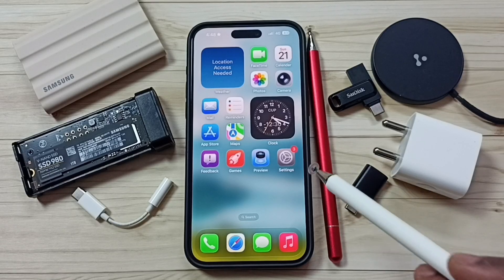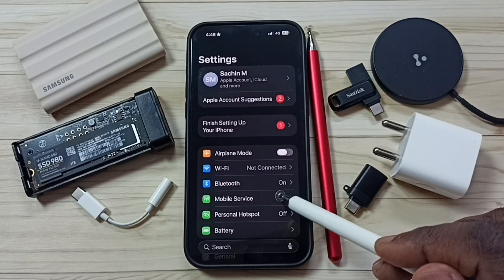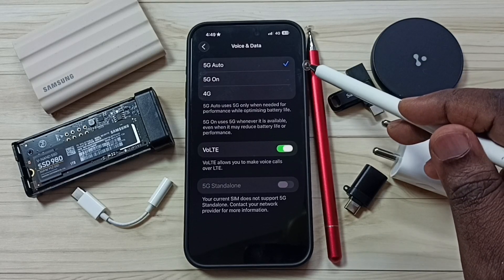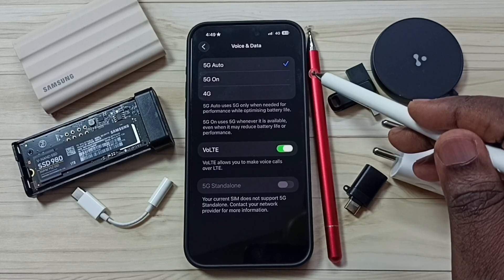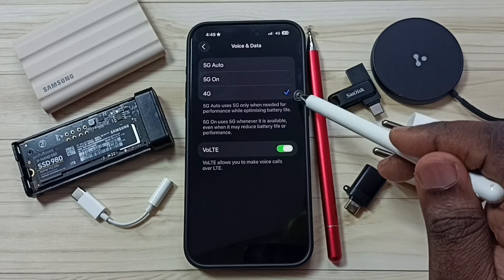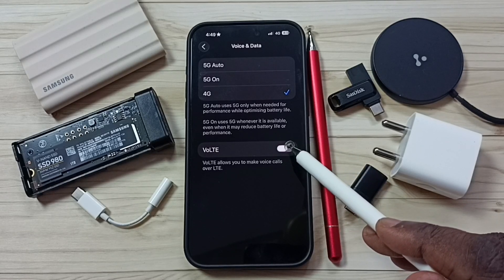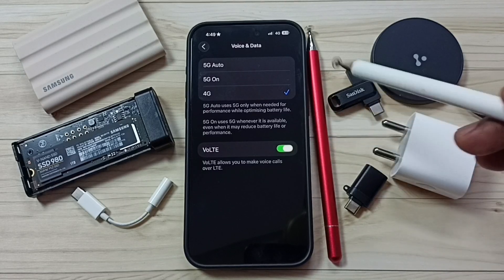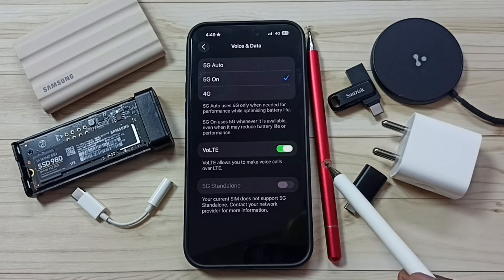How to Set 4G Only or LTE Only Network Mode on Your iPhone 17, iPhone 17 Pro Max & iPhone Air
Set 4G Only or LTE Only Mode on iPhone 17, iPhone 17 Pro Max & iPhone Air | Network Settings Guide will help you improve network stability, avoid frequent 5G to 4G switching, and get better call quality and internet speed. Many users face issues with unstable 5G signals, fast battery drain, or poor coverage, and forcing your iPhone to stay on 4G/LTE only can fix these problems. In this step-by-step tutorial, you will learn how to configure iPhone network settings, use carrier options, and improve performance for iPhone 17, iPhone Pro Max, and iPhone Air. This method ensures faster browsing, smoother streaming, and stable connectivity even in weak network areas.